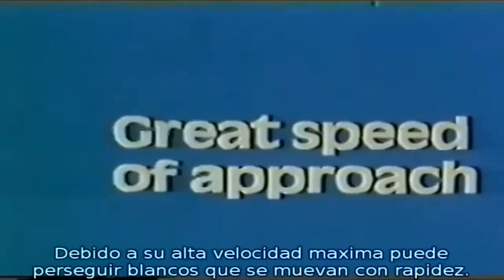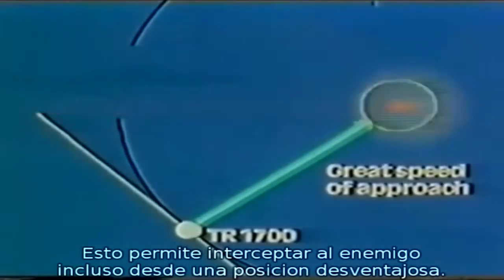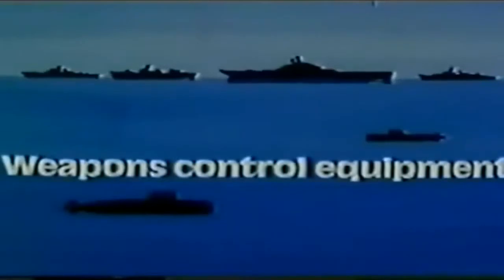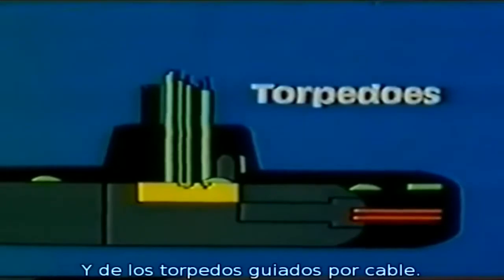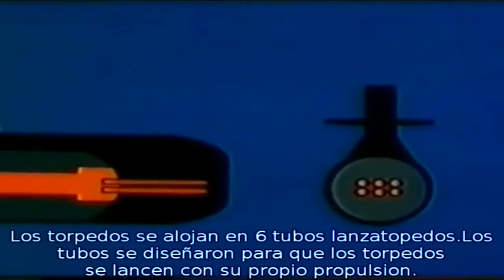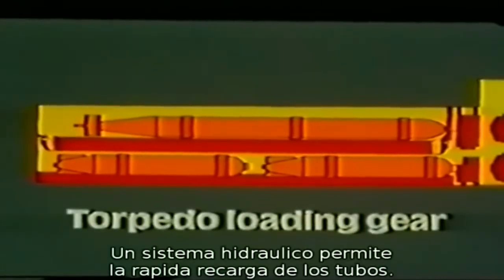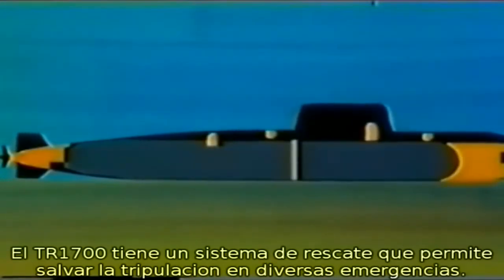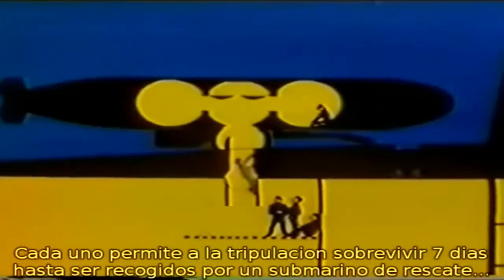ASI NACIO EL ARA SAN JUAN TR 1700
Clase TR-1700
La TR-1700 es una serie de submarinos de propulsión convencional, construidos en Thyssen Nordseewerke, Emden, Alemania. Dos unidades fueron entregadas a la Armada Argentina que las asignó a su Comando de la Fuerza de Submarinos (COFS). Su puerto de amarre es la Base Naval de Mar del Plata.
Argentina inició a principios de los años setenta un ambicioso programa de reequipamiento naval, que incluía disponer de hasta ocho submarinos. En 1974 ensambló en Tandanor dos submarinos Type 209 (llamados ARA Salta (S-31) y ARA San Luis (S-32)), de origen alemán y contrató, mediante el Programa de Submarinos, avalado por los decretos del PEN N.º 768 del 5 de septiembre de 1973, N.º 956 del 28 de marzo de 1974 y N.º 336 del 14 de febrero de 1978, al astillero Thyssen Nordseewerke para completar una serie de seis submarinos TR-1700 de los cuales cuatro deberían ser construidos íntegramente en Argentina. Para ello construyó el Astillero Ministro Domecq García, mientras en Alemania se construirían las dos primeras unidades de la serie. El Astillero se situó en la Costanera Sur, y comparte con Tandanor un completo Syncrolift que es utilizado para poder efectuar trabajos sobre los cascos de los buques.

Los vaivenes de la economía y política Argentina afectaron al astillero, que nunca pudo completar las cuatro unidades, a pesar de que la primera de ellas se encuentra con un importante grado de avance. Incluso durante el gobierno de Carlos Saul Menem se dispuso el cierre de dichas instalaciones y hubo intenciones de transformar el complejo en un centro comercial. En 2004 se reinauguró el Astillero y en sus instalaciones se reparó al submarino Type 209 ARA Salta (S-31). El 17 de agosto de 2007 ingresó a sus gradas, el Submarino TR-1700 ARA San Juan (S-42) para una reparación de media vida, que incluyó el cambio de las placas de los 960 elementos de sus baterías, incluyendo corte de casco y el cambio de su periscopio. La misma finalizó 6 de febrero de 2014.
Propulsión
Su sistema de propulsión es diésel-eléctrico, con 960 elementos de baterías de plomo-ácido. La energía de estas baterías es provista a un motor eléctrico de propulsión de cuatro armaduras y 6400 kW de potencia que transmite su movimiento a la línea de eje y, por consiguiente, a la hélice. Para la carga de baterías cuenta con cuatro motores diésel MTU de 16 cilindros en V y 1200 kW de potencia, que mueven a su vez cuatro alternadores de 4000 amperes.